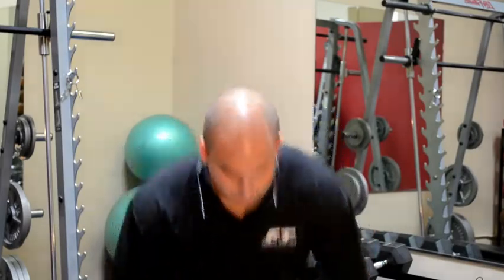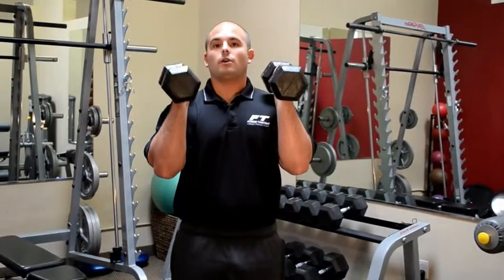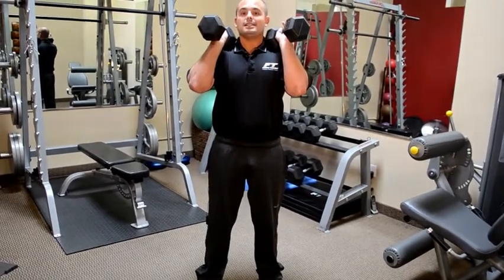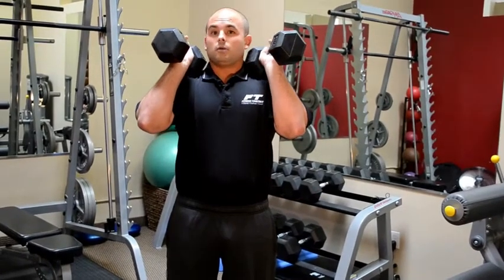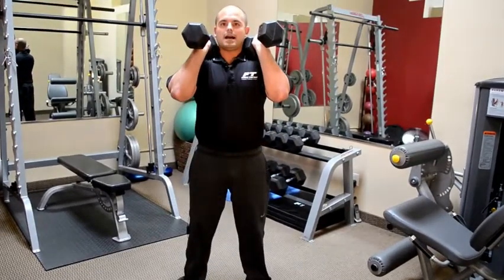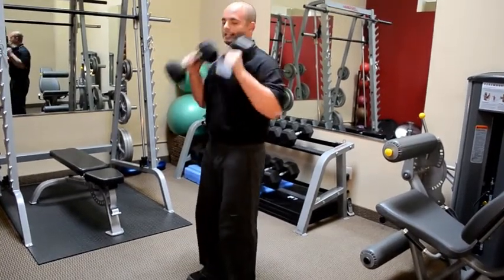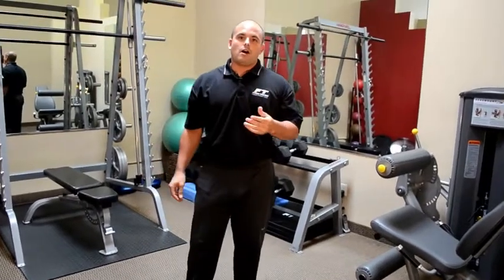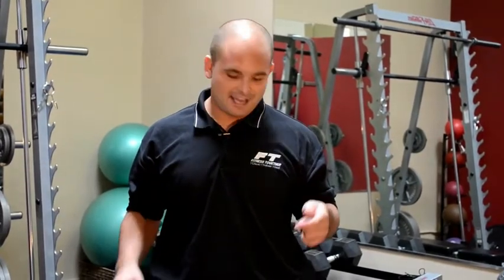Front Squats Personal Fitness Training Exercise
Gene Schlenker, personal trainer, Fitness Together Mission Hills San Diego, demonstrates how to do the Front Squat training technique with dumbbells activating your core strength and upper body strength by having the dumbbells into the front rack position on your shoulders. Squating is the best exercise you can do for your legs, especially when you vary your techniques. Go for it!

Fitness Together Mission Hills offers personal training with qualified professionals by regular appointment in private suites. Exercise and nutritional programs are custom designed to fit your needs and abilities.